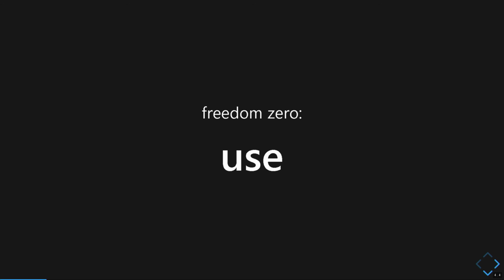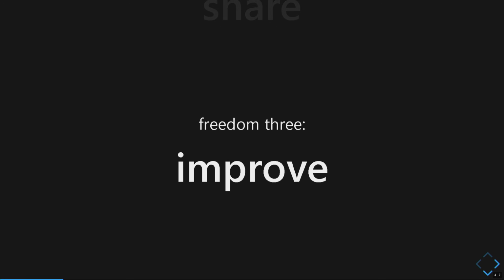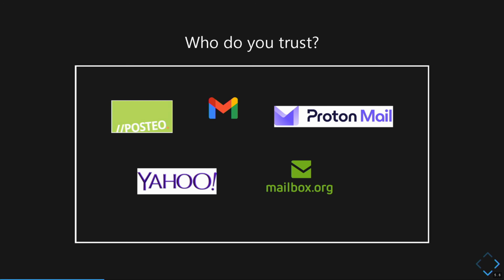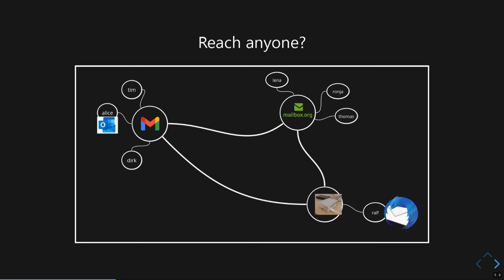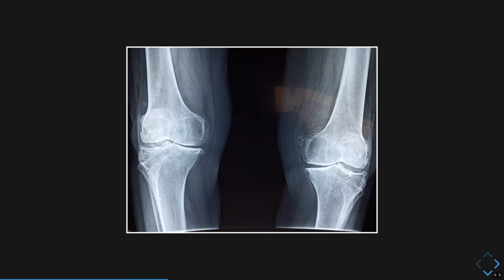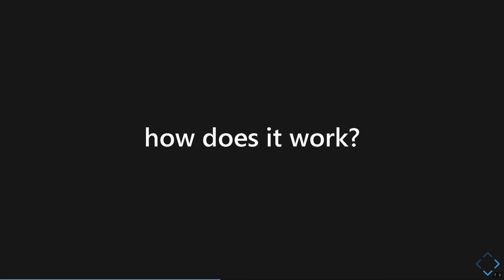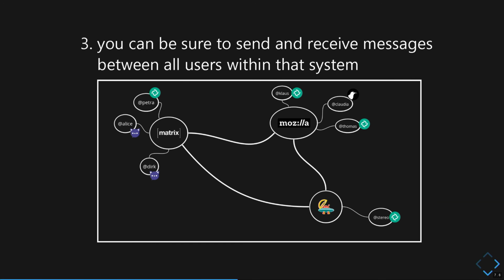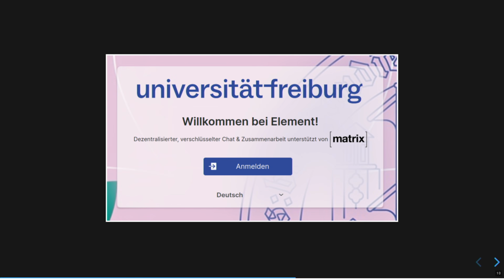Kill the Messenger! | Ralf Tauscher | TEDxFreiburg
NOTE FROM TED: TEDx events are independently organized by volunteers. The guidelines we give TEDx organizers are described in more detail

The new trends to centralisation of services in the internet lead our speaker Ralf Tauscher to look for alternatives to be able to foster and promote a healthy and resilient internet for all of us.

He says: "The internet started as a common resource where everyone was able to participate in the same way. The current structure shows a lot of centralization and big names who own everything. We need to get back to that original vision of “togetherness”." Ralf has been exploring Free Software since 1998. This made him a promoting GNU/Linux user. The vast portfolio of free and open source software and the impact of this worldwide shared ownership of software have impressed him since the beginning. However, solutions to change our thinking about free software are not widely known. Therefore, being part of this movement and raising awareness about the topic is very important to him and his network in Freiburg. This talk was given at a TEDx event using the TED conference format but independently organized by a local community.